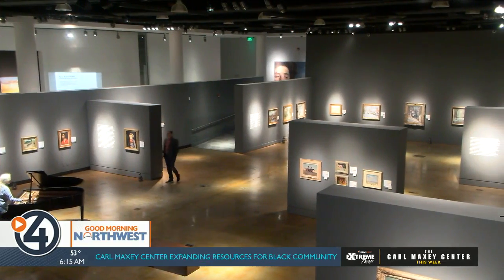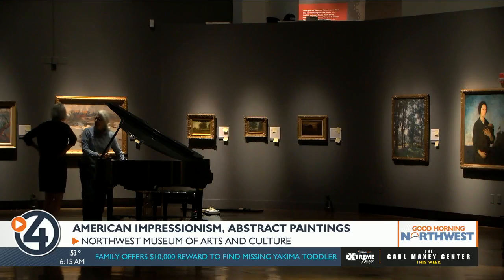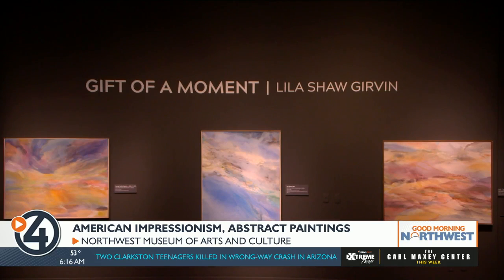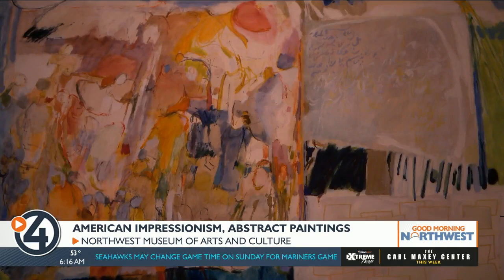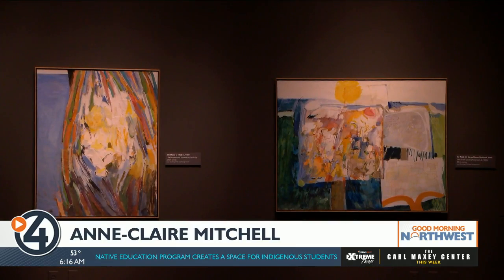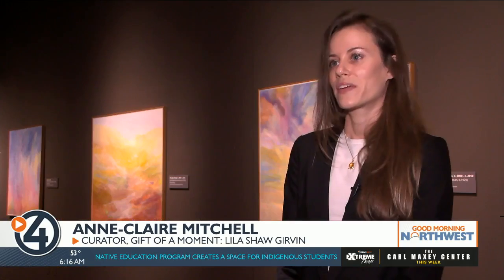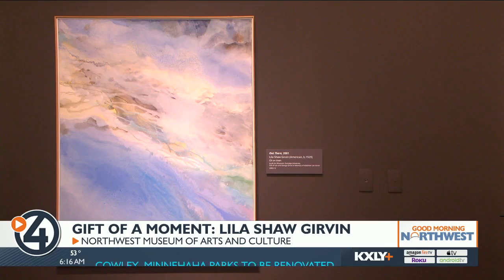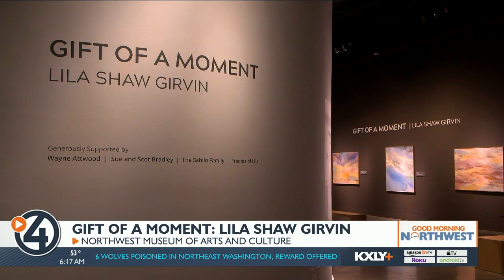New exhibits showcase a variety of different pieces, from classic paintings, to contemporary Mexican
SPOKANE, Wash. — This fall, the Northwest Museum of Arts and Culture has curated some timeless painted artwork from the late 19th and early 20th centuries.

If you like lush landscapes and the use of warm, vibrant colors, American Impressionism: Treasures from the Daywood Collection might interest you.

This collection features 41 paintings from the Huntington Museum of Art in West Virginia.

It highlights a time period where American artists began to adopt a more creative and less traditional style like that of European artists.

Another exhibition that’s similar but a little more abstract is the abstract artwork of Lila Shaw Girvin.

Gift of a Moment: Lila Shaw Girvin showcases a local artist that has lived and worked in Spokane since 1958.

The curator, Anne-Claire Mitchell, says Girvin is a well-known artist whose abstract paintings were influenced by Eastern Washington landscapes and her travel experiences.

That’s why in the center of the exhibition room, you’ll find a living room set up, intended for reflection and relaxation, and inspired by Lila Shaw Girvin’s own mid-century home.

Girvin herself is now in her 90’s but Mitchell says she helped conceptualize how her work would be shown, even picking out the selection of reading on the table.

The American Impressionism collection will be at the MAC through January next year and Lila Shaw Girvin’s work will be on display until March.

At the museum through April is a visually striking exhibition, Dancing With Life: Mexican Masks.

The exhibition made its debut at the MAC in September and continues to be a must-see through Hispanic Heritage Month.

It was curated by Gonzaga professor Dr. Pavel Shlossberg.

Years ago, he had the chance to live with and learn from mask artists in Mexico.

The 54 selected dance masks in the exhibition represent the wide range of mask-making as an art form over the years.

There are masks with religious themes as Mexican masks were typically worn during religious holidays and dance performances.

Others serve as a form of satire.

Shlossberg hopes those who visit the exhibition are able to see mask-making in a new light.

Not as an ancient practice, but one that has grown and found new life over time.

Shlossberg will be at a Gallery Talk about Dancing With Life: Mexican Masks on Thursday, October 20th at the MAC.

Those who attend can learn more about the exhibition from the guest curator himself.

You can see all of the fall season exhibitions at the MAC Tuesday through Sunday from 10 a.m. to 5 p.m. and every third Thursday of the month from 10 a.m. to 8 p.m.